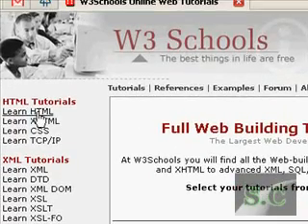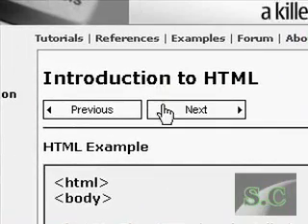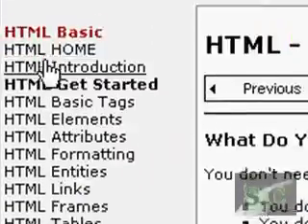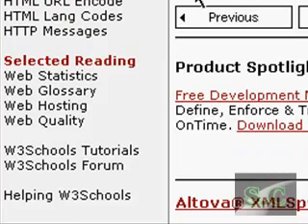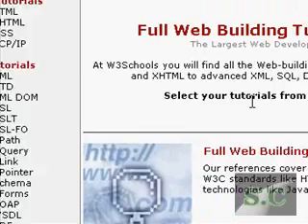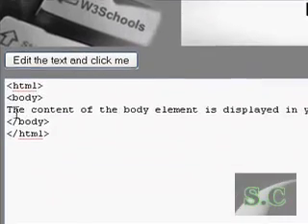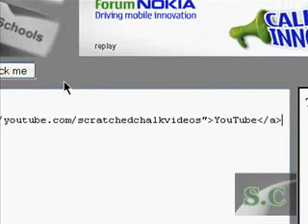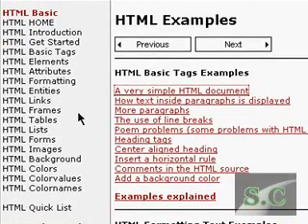W3Schools - Learn any coding language at your pace!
In this video I'll be showing you a great site called W3Schools, where you can learn almost any major programming language (including HTML) at your own pace.